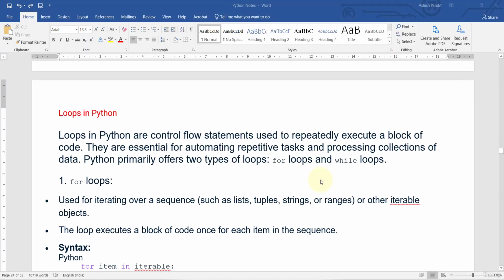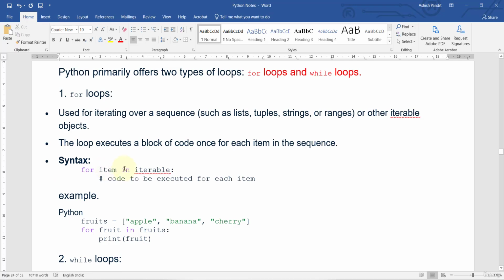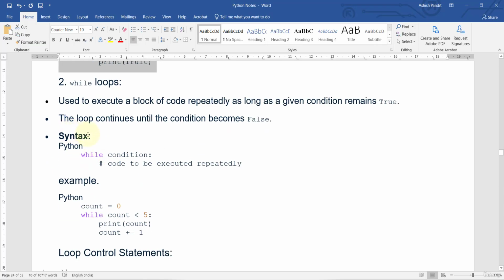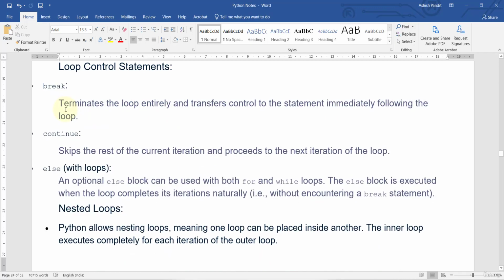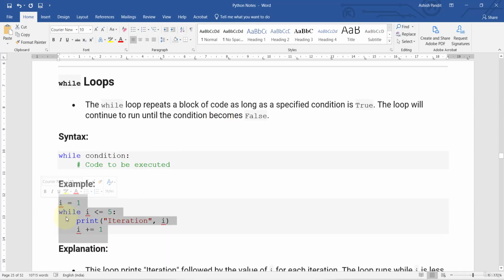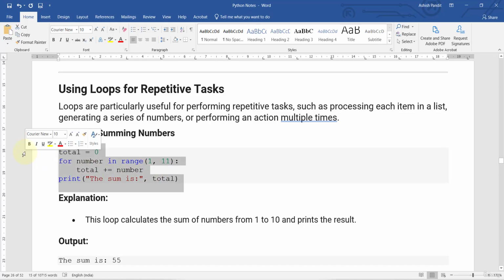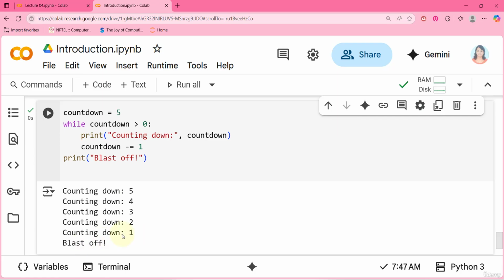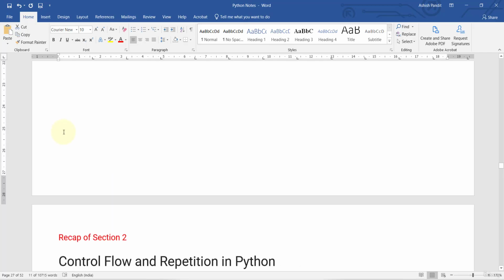15 Loops in Python